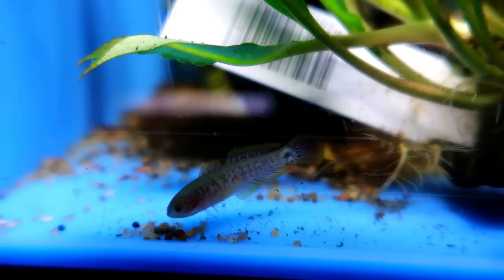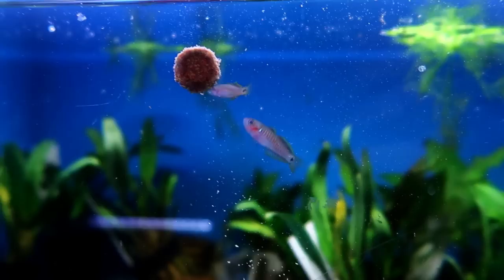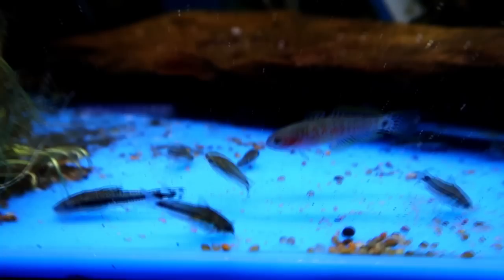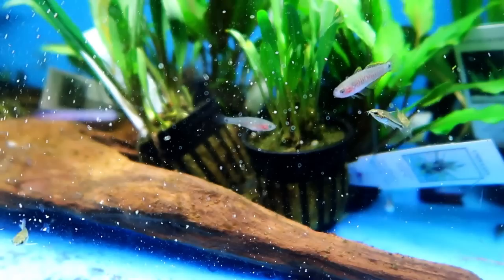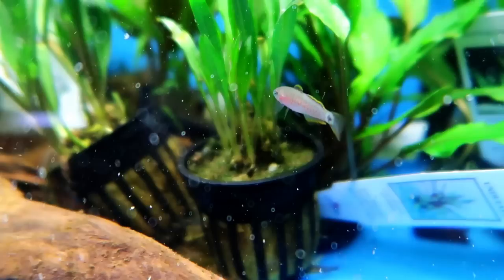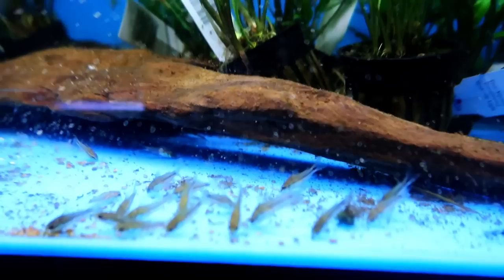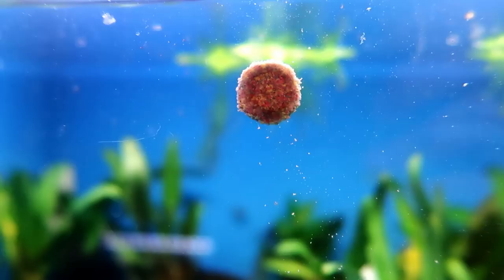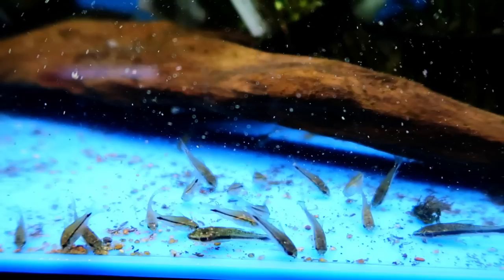Peacock Gudgeon - The Perfect Nano Fish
Talking about some Peacock Gudgeons, also known as a Peacock Goby fish. Great addition to any nano fish aquarium.